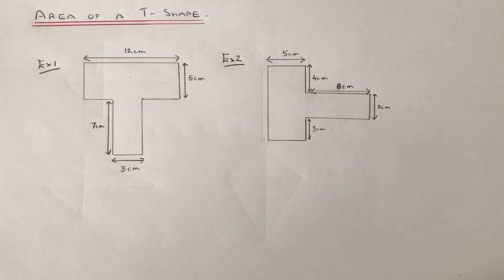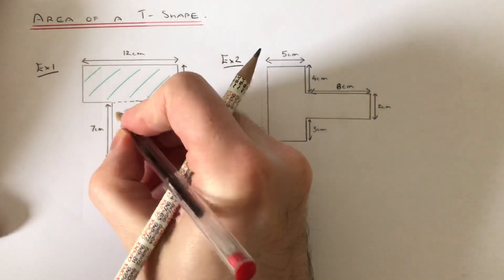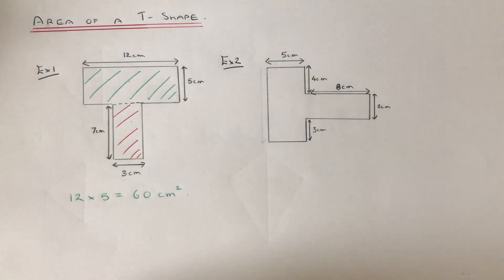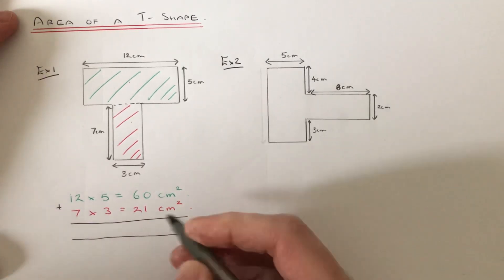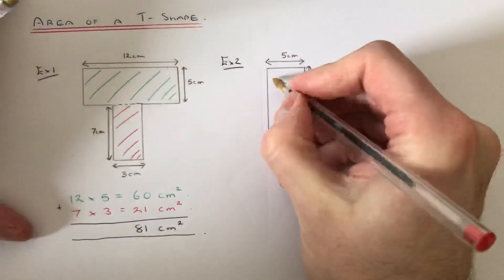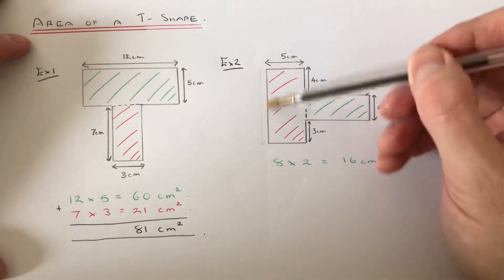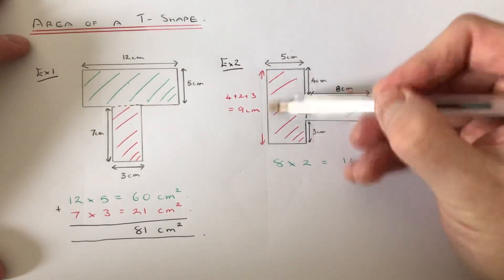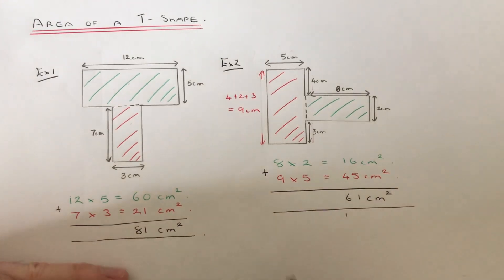How To Work Out The Area of A T-Shape By Splitting It Up Into 2 Rectangles (Composite Shapes)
This video will teach you how to work out the area of a T-Shape. A T-Shape is a compund or composite shape made up of 2 rectangles. So to find its area, split the T-shape into two rectangles, and work out the area of each rectangle by multiplying the length and width for each rectangle together. Onces this is done, add the areas of both rectangle up to give the area of the T-shape.